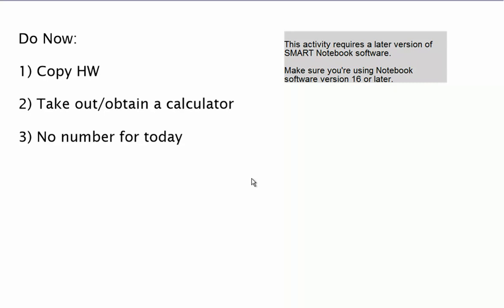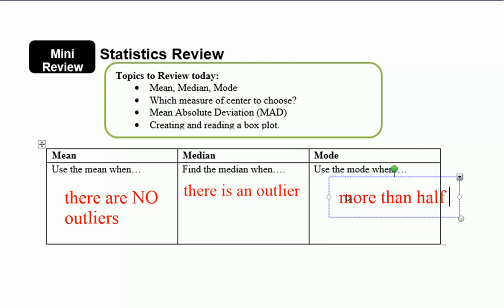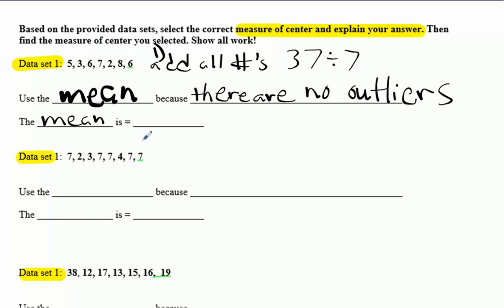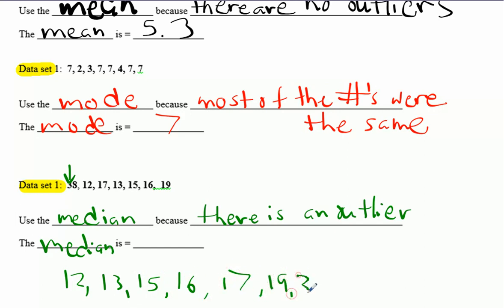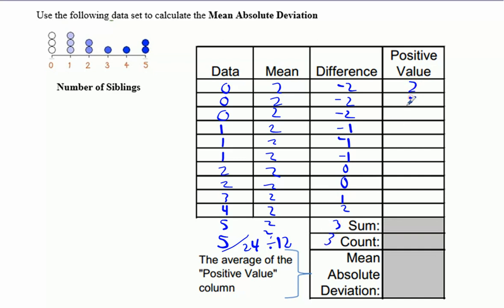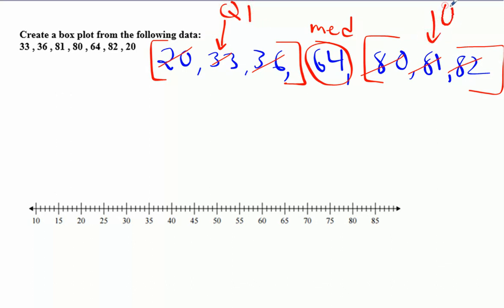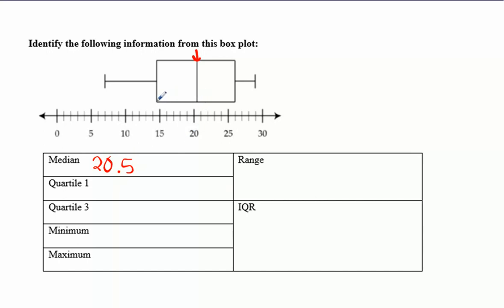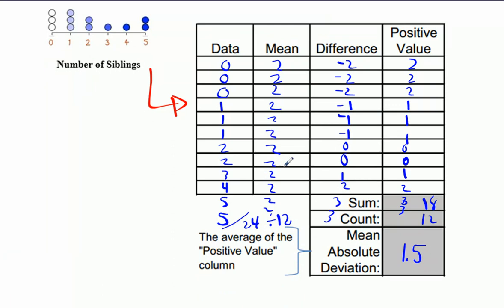Sub Plans 4 7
Review of measures of center, Mean Absolute Deviation, and box plots